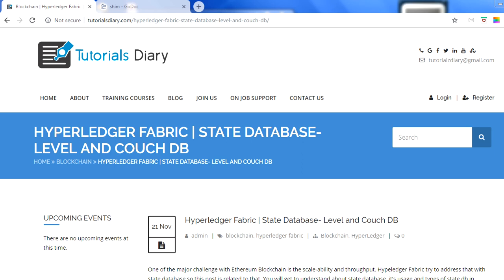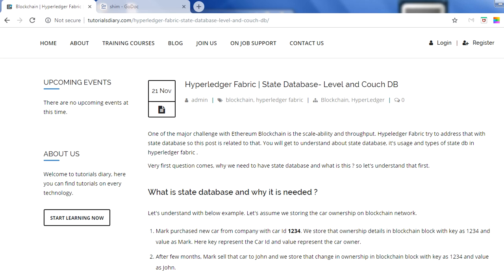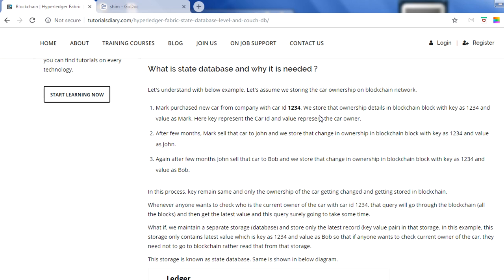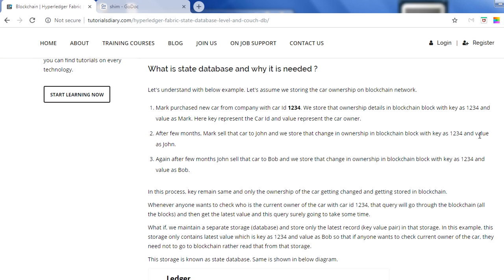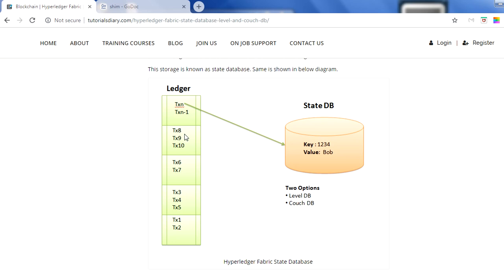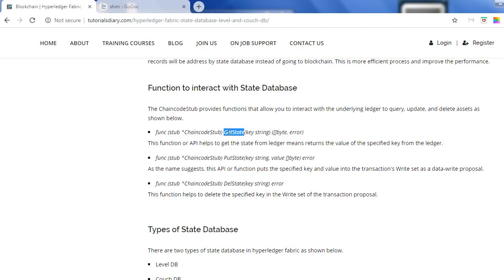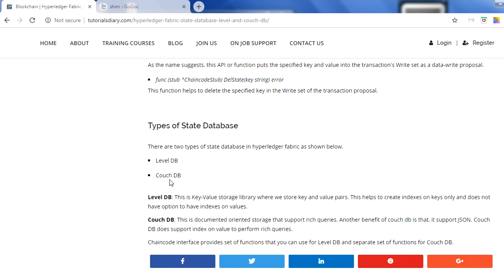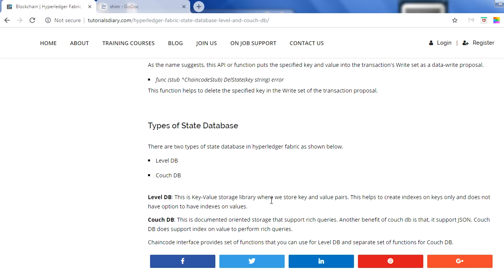Blockchain Tutorials | Hyperledger Fabric | State Database- Level and Couch DB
This video explains the concept of state database in hyperledger fabric along with features and different types like Level DB and Couch DB.